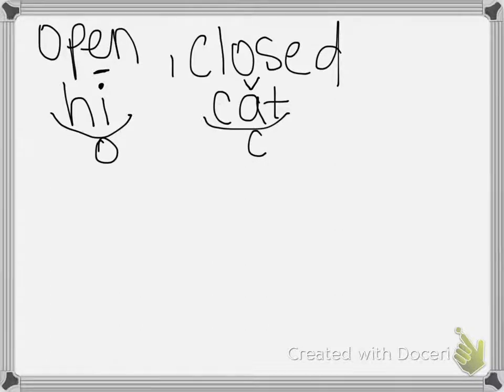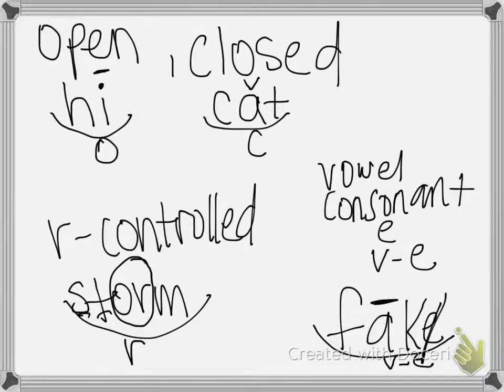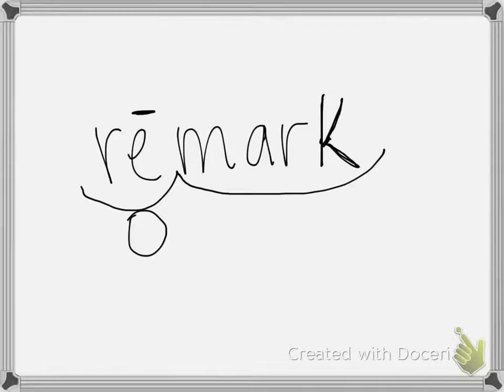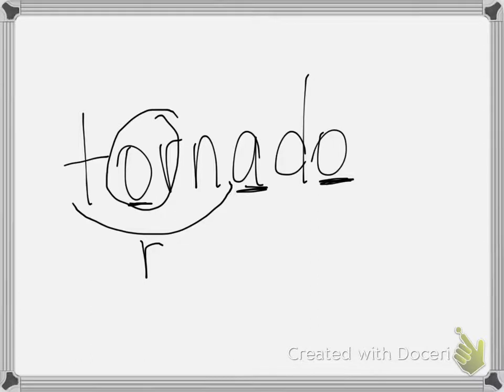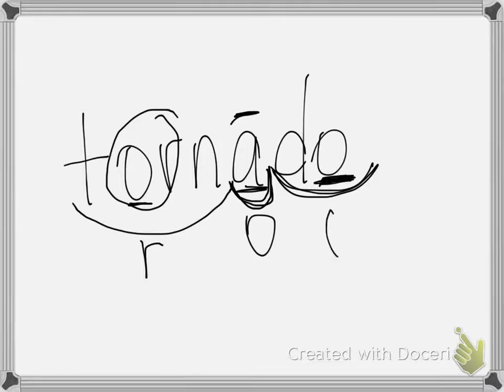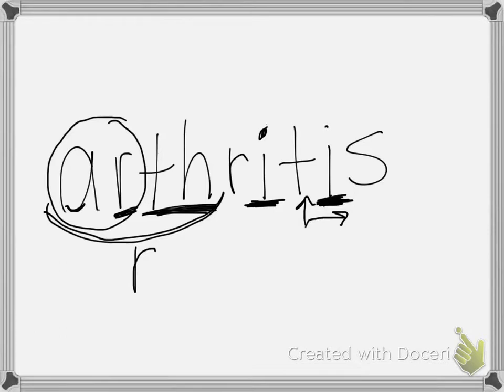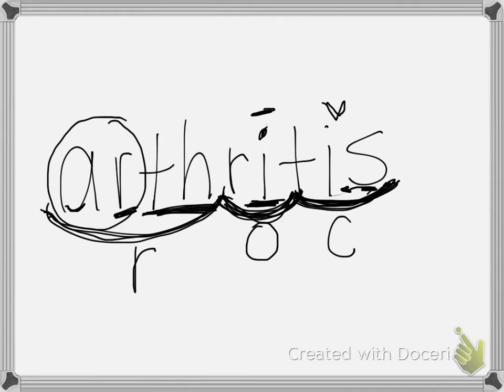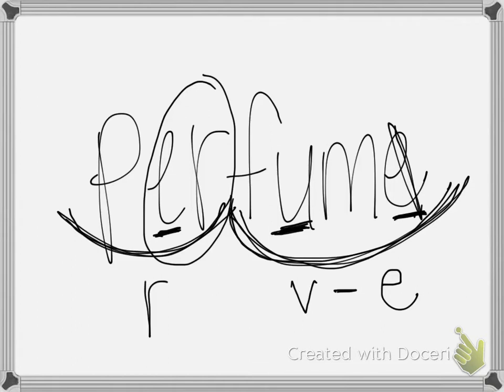Labeling Open, Closed, R-Controlled, and V-E Syllables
Just Words Syllable Labelling Practice for Fourth Grade